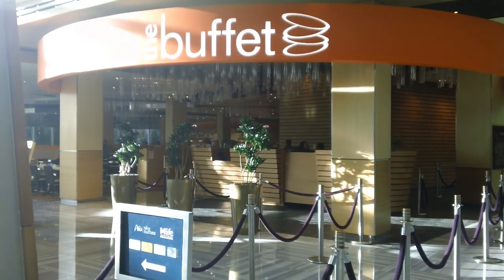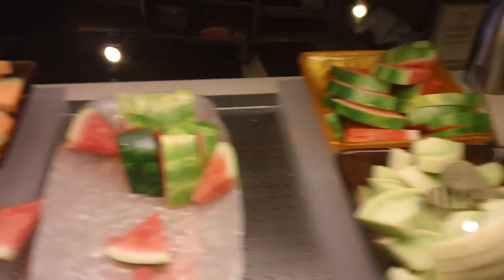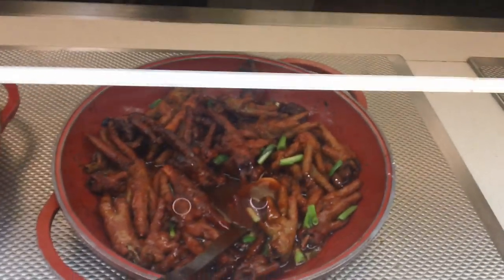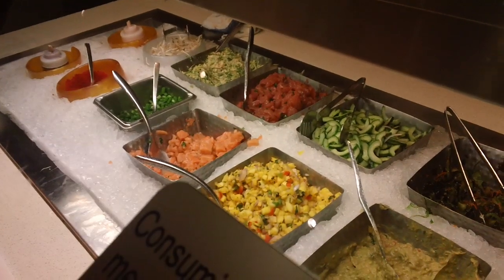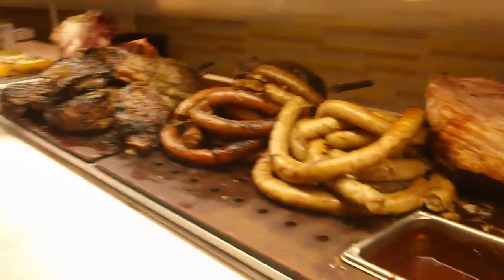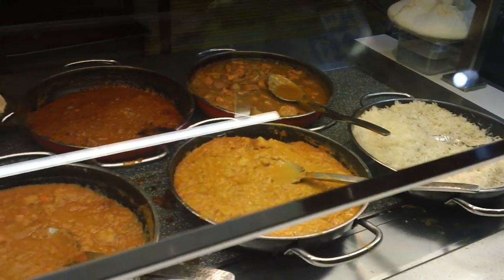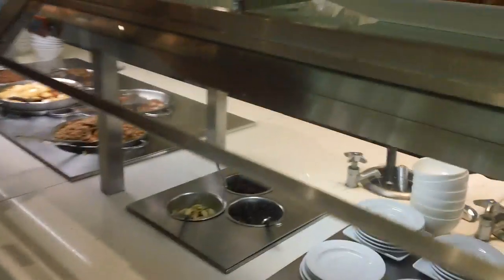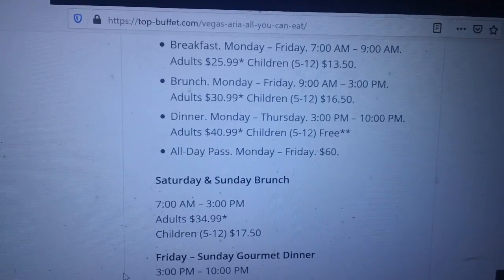BEST VEGAS BUFFET 2020: Aria Buffet Breakfast & Lunch (Brunch) FULL REVIEW with Prices & Hours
Check our updated list of top 5 and top 10 Buffets in Las Vegas including affordable ones Vegas buffets UNDER 10 dollars Best Vegas Buffets for Desserts